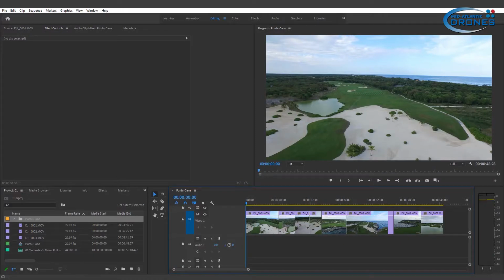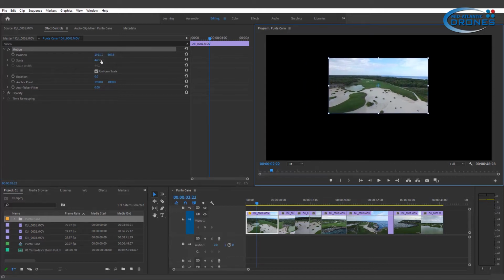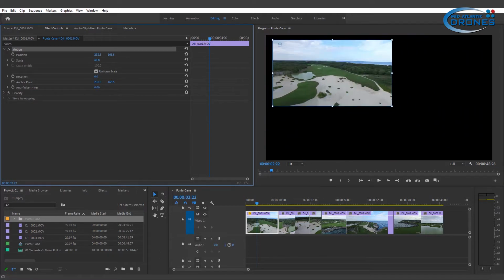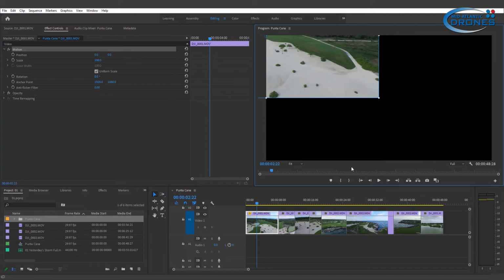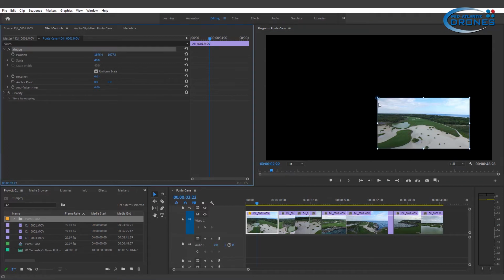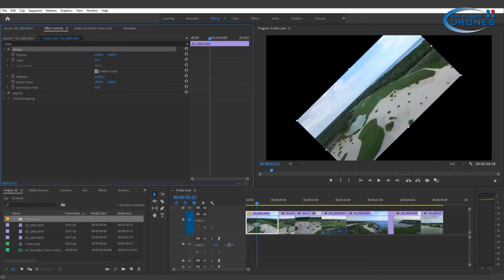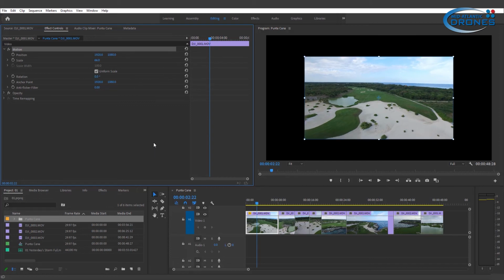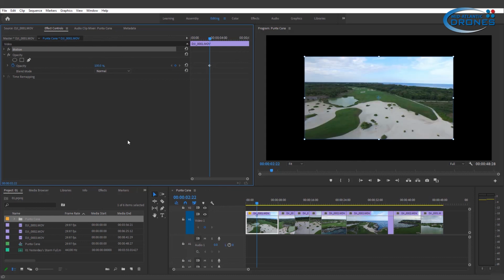011 Premiere Pro Tutorial: Effect Controls Panel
Premiere Pro Tutorial: Luisa Winters is an Adobe Master Instructor who has been teaching Premiere Pro for many years. In this video she covers some of the settings in the Effect Controls Panel. Anchor Point, Position, Scale, Rotation and Opacity are discussed.